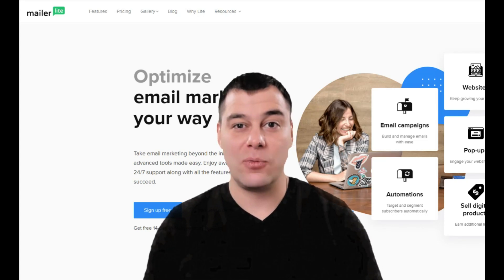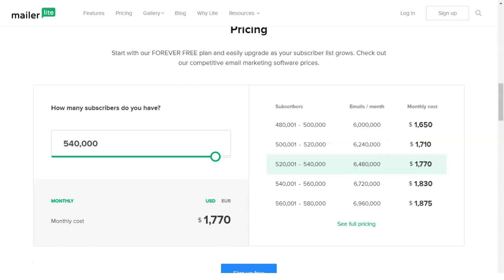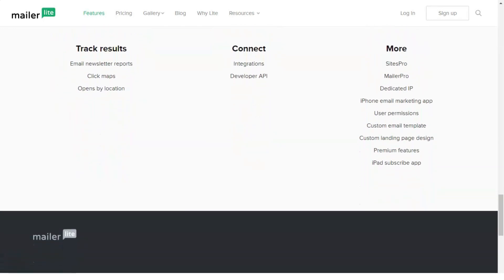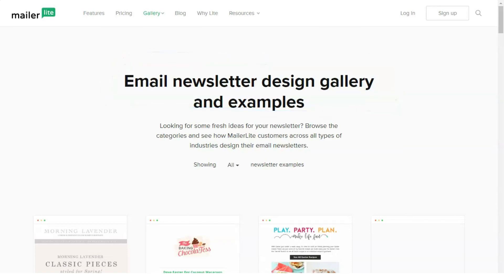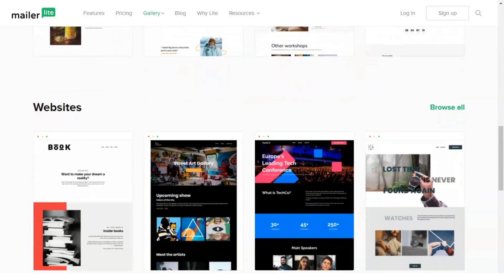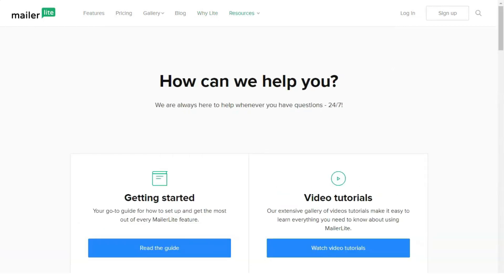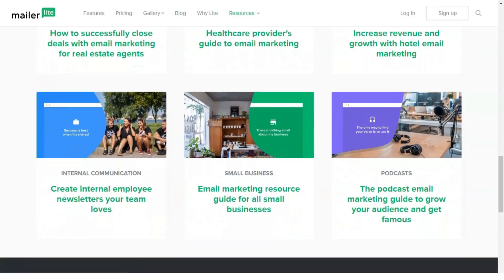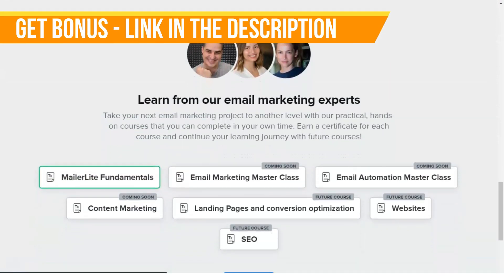Best Email Marketing Service Review 2021 🔥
Hello everyone. If you are looking for a service for email marketing, then this service will pleasantly surprise you with its tariff plan. I have been using it for a long period of time and I can tell you with confidence that it is worth it. Why? Let's find out with you!
MailerLite sets itself apart from other email marketing services with a unique pricing plan and effective customer service. It bolsters small-business growth by supporting 40+ apps to help entrepreneurs get things done quickly, and provides a quick way to build landing pages. MailerLite’s campaign editor features unique tools to help users create unique designs that will connect with customers and boost engagement.